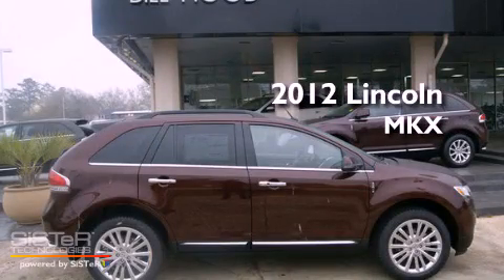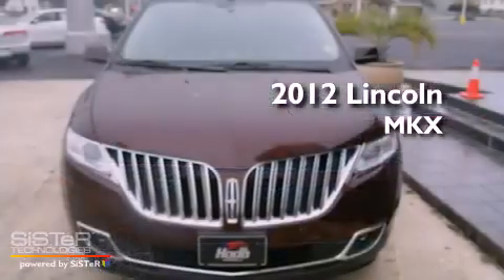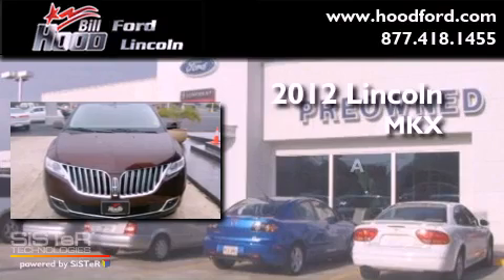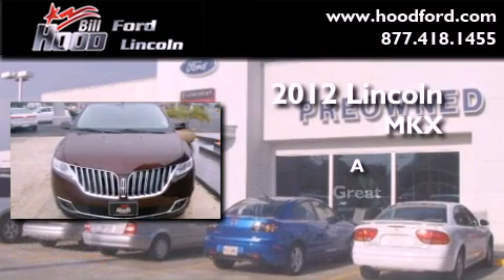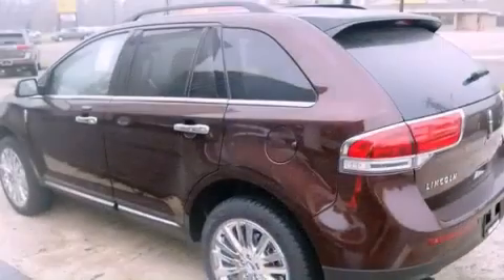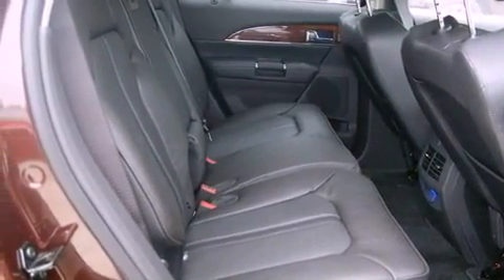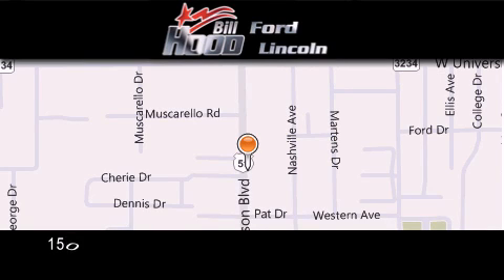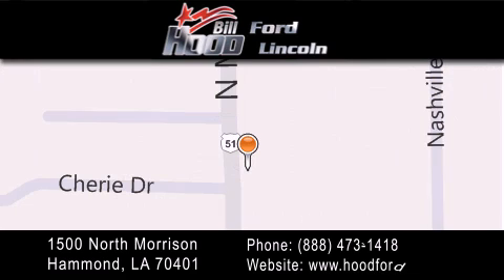2012 Lincoln MKX Covington LA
Year : 2012
 Make : Lincoln
 Model : MKX
 Engine : 3.7L
 Trans . : Automatic
 Exterior : Cinnamon Metallic

 Interior : BLK PRM
 Stock : L1236

 1500 N. Morrison

 2012 Lincoln MKX Hammond LA